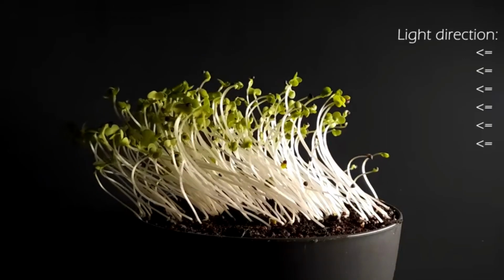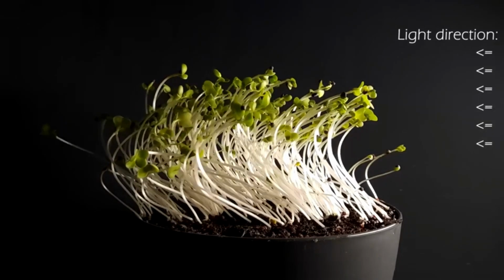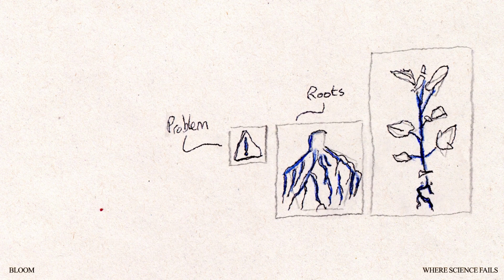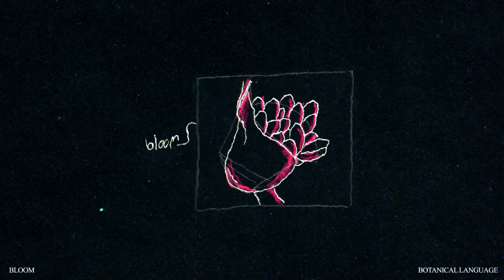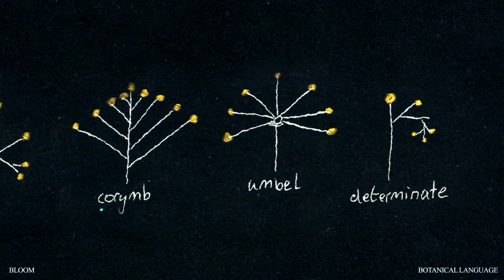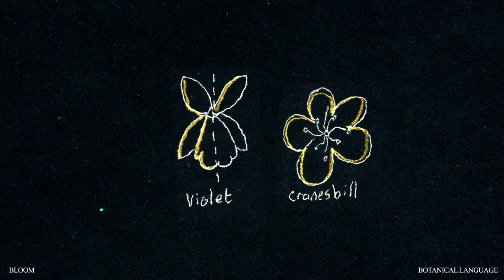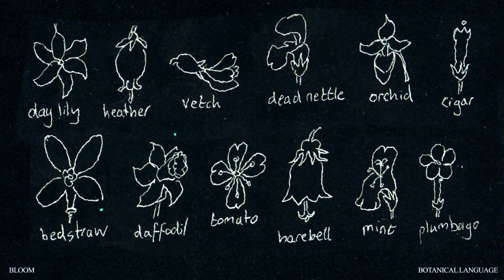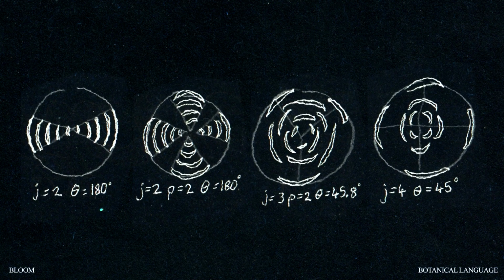How do flowers flower?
Aphex Twin - Iz us

National Geographic
Time-Lapse: Watch Flowers Bloom Before Your Eyes | Short Film Showcase

Microbehunter
Observing moving CELL ORGANELLES of an ONION under the microscope

Sci- Inspi
Photosynthesis under the microscope

Green Timelapse
Changing the direction of light during plant growth

GORKY FLOREZ CASTILLO
Caracteristicas morfologicas de Caesalpinia al estilo de Placas de Disección Compuesta Lankester

Flower Nature Patterns Sacred Geometry Contemporary Art by Dean Marston

echoes of abstract

SANTIAGO SARES
AI + GEN ART